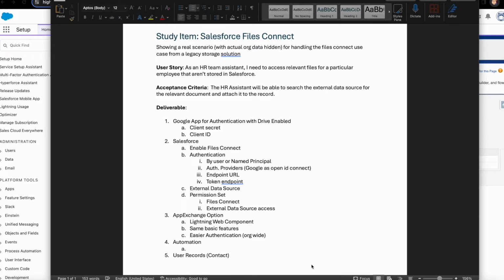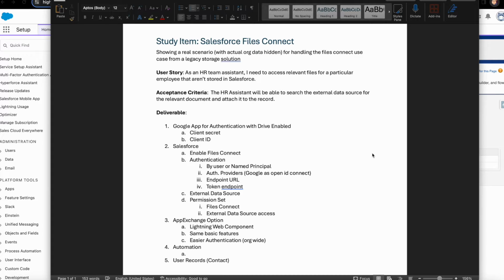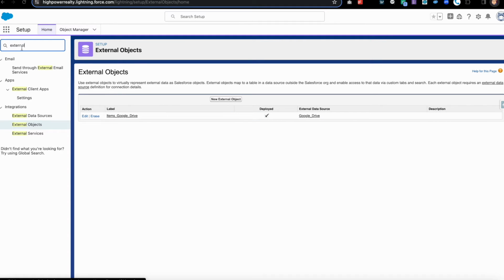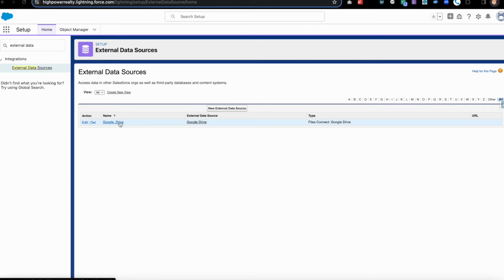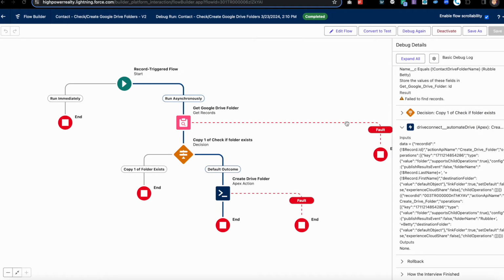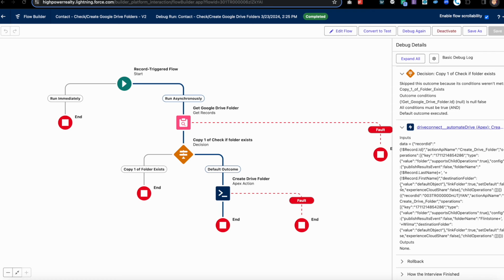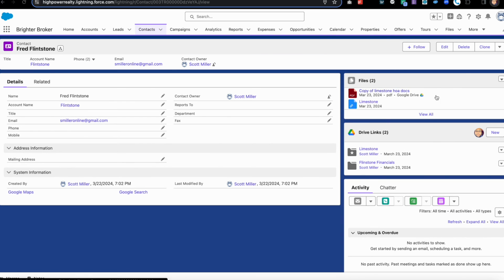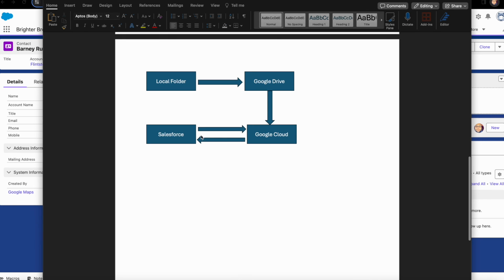Video 18 Salesforce Files Connect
The latest video in the SalesforceDeveloper series is about Salesforce Files Connect! This is an extremely useful feature that allows for connecting Salesforce to an external file system like Google Drive, Box, or Microsoft OneDrive. Take a look at how I set it up to sync files locally, back them up to the cloud, and access them from Salesforce!